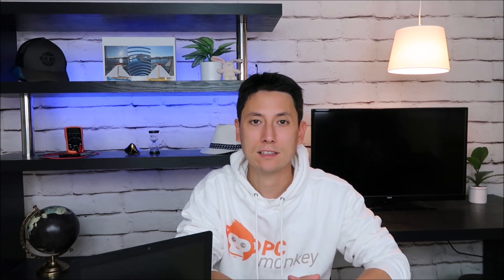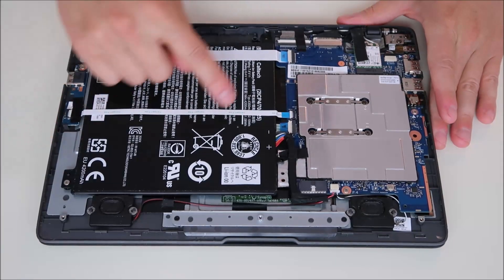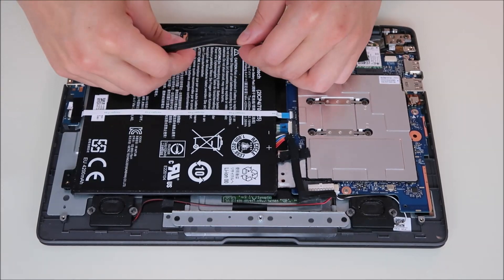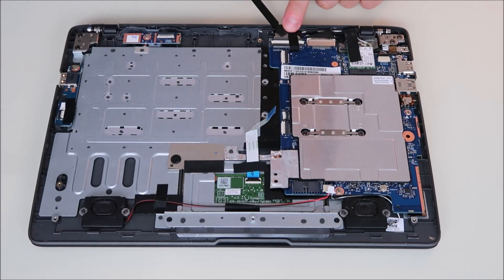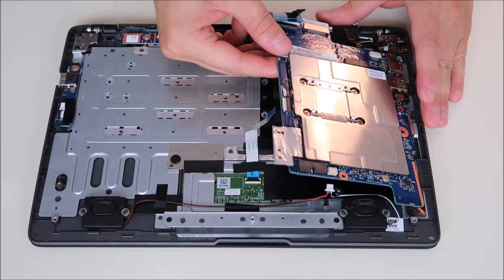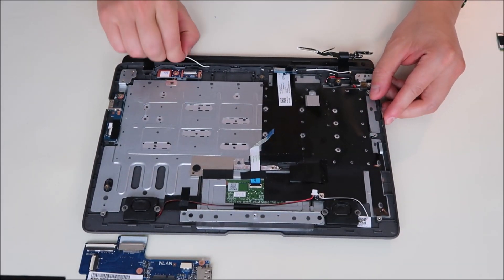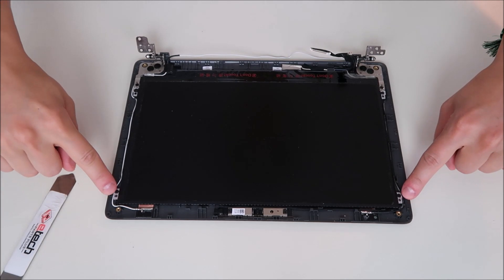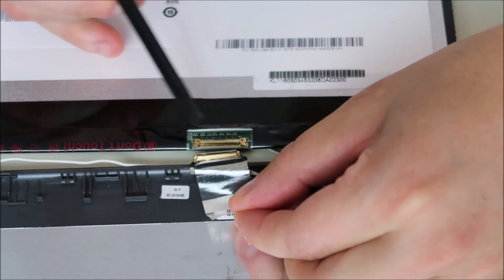Teardown Disassembly - Acer Aspire One Cloudbook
This video will walk you through the teardown / disassembly process for your Acer Aspire One Cloudbook 11 Laptop Computer.  As you can see, this computer has no removable HDD, RAM, Heatsink, etc.  This is because its a smaller, more simple laptop computer.

FAQ's:
Q: Where is the hard drive (HDD) or solid state drive (SSD)?
A: The storage unit is actually an eMMC drive on this computer. And its integrated into the motherboard. It cannot be removed or replaced :(

(edited 7/25)